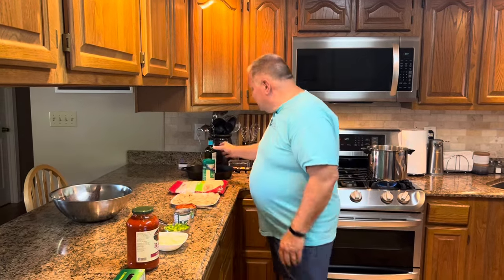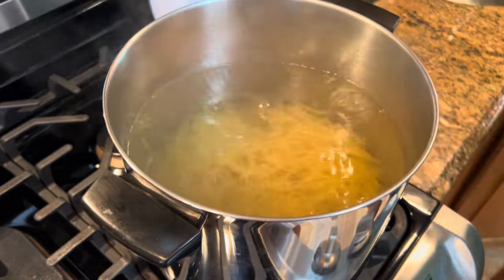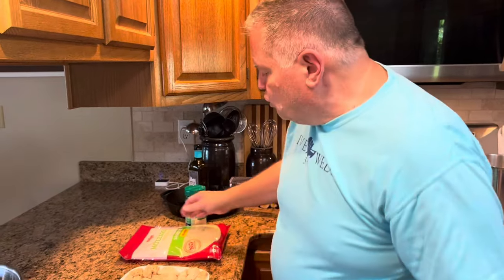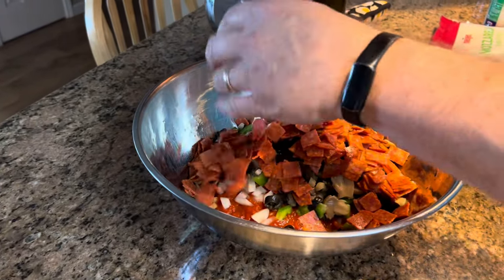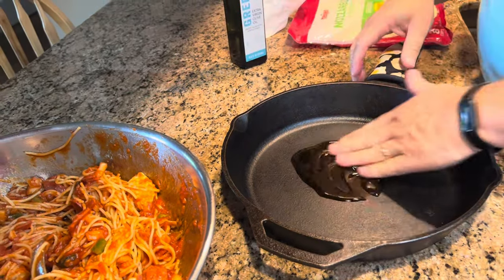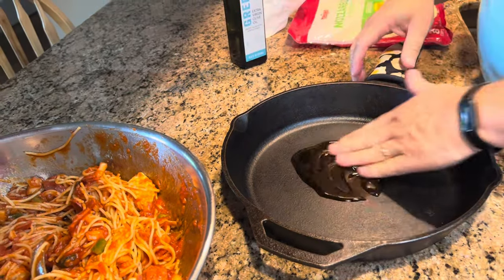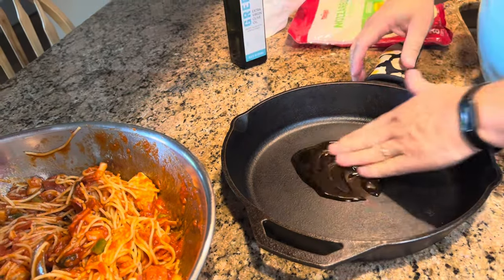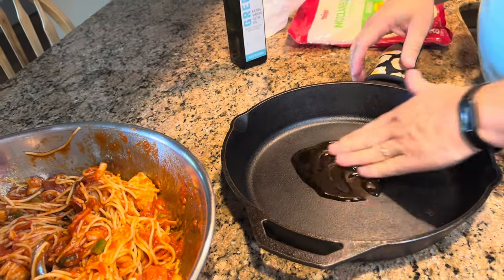Timballo Casserole - Hearty Italian Pasta - Feeds a Crowd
Timballo Casserole - Hearty Italian Pasta

olive oil
40 oz Marinara Sauce
8 oz spaghetti
1 cup onion, diced
1 green pepper, diced
4 oz can mushroom pieces
2 oz can sliced black olives
1 cup pepperoni slices, diced
9 oz box frozen chicken strips, thawed and cooked
16 oz package shredded Mozzarella Cheese
Parmesan cheese

￼ Preheat oven to 350°. Cook spaghetti according to package directions. Drain spaghetti and stir in marinara sauce. Mix in onion, pepper, mushrooms, black olives, pepperoni, and cooked chicken. ￼ Pour into a cast-iron skillet or a 9 x 13 baking dish. Top with Mozzarella Cheese and sprinkle generously with Parmesan Cheese. Bake in preheated oven for 30 minutes or until lightly browned around edges. ￼